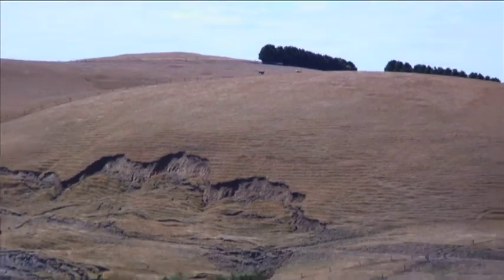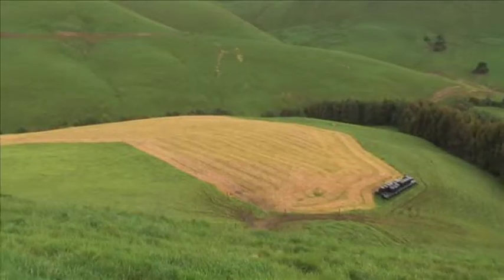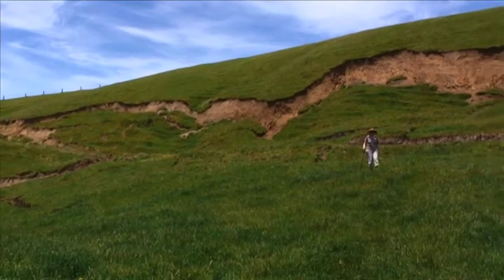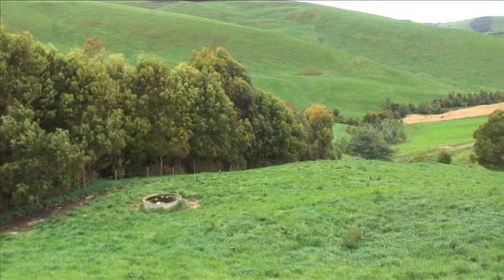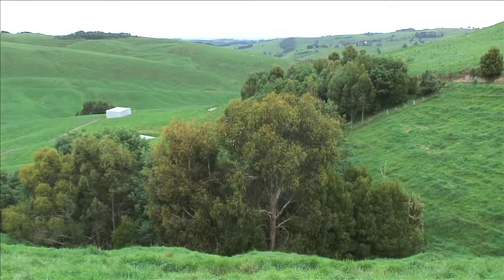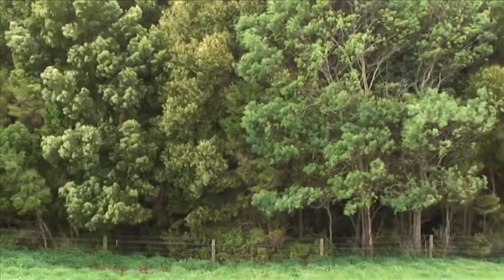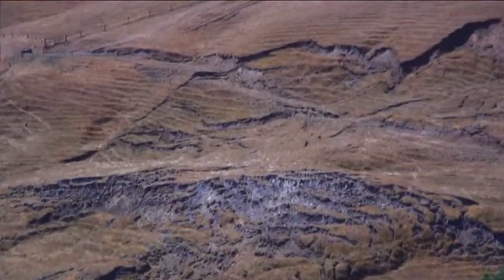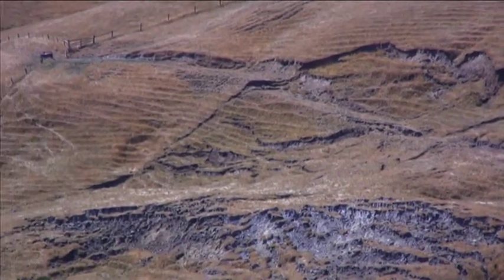LandslipsDairy farmer Andy Thomas talks about the early indicators